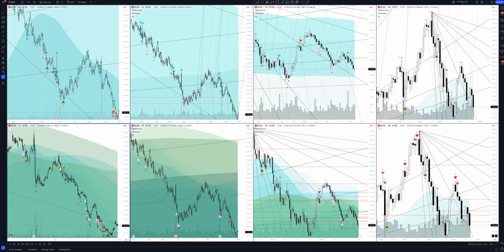BURLINGTON STORES, INC price forecast, (Burlington Stores Inc) analysis today and 2024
In this video you will see a complete overview and professional analytics of Burlington Stores Inc on all time intervals, and also learn how to buy or sell BURLINGTON STORES, INC today and next week. Considering that we are analyzing monthly timeframes for BURL, this will help you make forecasts for any time interval. Whether you are a trader starting from scratch or an investment enthusiast, this video will definitely give you a complete understanding of the market situation.

If you are interested in the Burlington Stores Inc price forecast for today and tomorrow, see the BURLINGTON STORES, INC analytics on the hourly interval.
If you are a trader and you are interested in the price forecast Burlington Stores Inc for the day, look at the analytics BURLINGTON STORES, INC on the daily timeframe.
If you are an investor and you need a price forecast Burlington Stores Inc for a week, look at the analytics BURLINGTON STORES, INC on a weekly interval.
If you are a professional investor and you are interested in the Burlington Stores Inc price forecast for 2023, see the BURL analysis on a monthly interval.

All analytics are done using the professional trading indicator The Waved™ Premium. In it you will find trading signals for BURLINGTON STORES, INC, VSA analysis Burlington Stores Inc, technical analysis BURL, divergence signals for BURL, review of trading patterns. And you will find out whether the price will goes up or down in the near future. Burlington Stores, Inc. engages in the retail of off-price apparel and home products. It offers women’s ready-to-wear apparel, accessories, footwear, menswear, youth apparel, baby, coats, beauty, toys, and gifts. The company was founded in 1972 and is headquartered in Burlington, NJ.